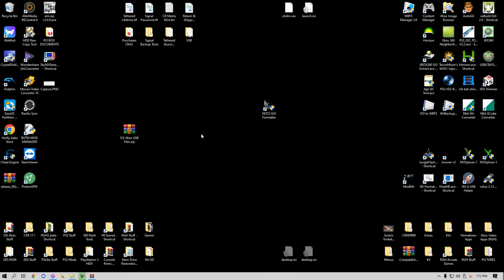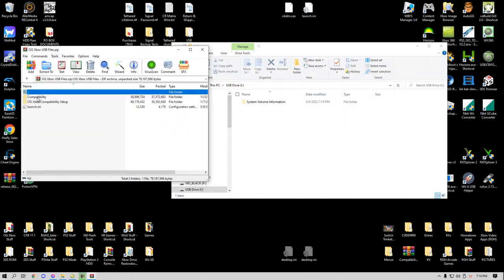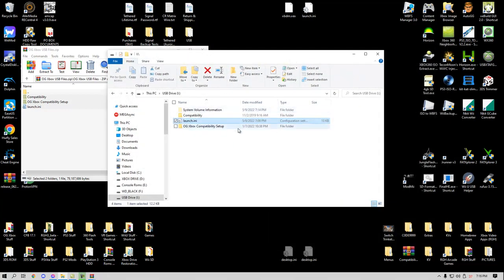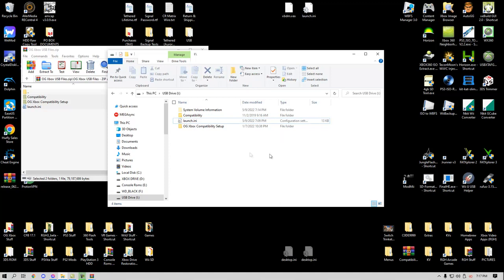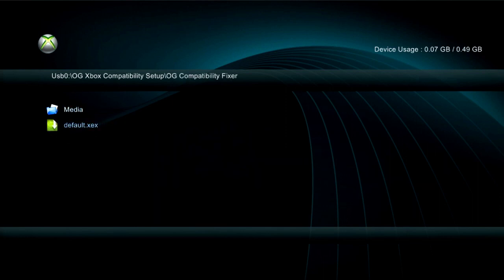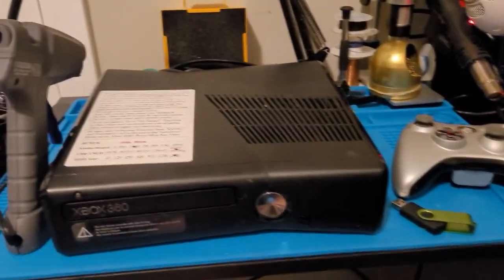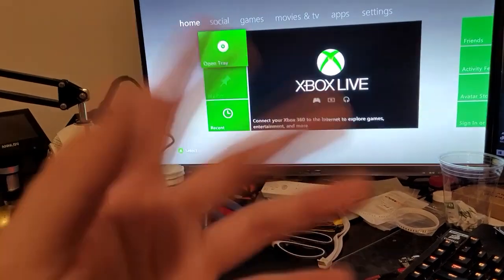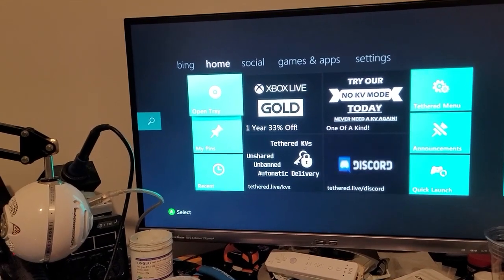How to play OG Xbox Games on a Xbox 360 RGH without changing Plugins (NEW 2025)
Hey guys this tutorial will show you the most convenient way to setup and play OG Xbox Games on an RGH. A lot of people get confused on how to get Original Xbox games to work on a 360 RGH. If you break it down into steps, its really not that hard. The video will go over everything listed and show you the easiest way to switch between OG Xbox Games and Normal 360 Games. The reset USB is a big part of this video. To play OG Xbox Games, you need to disable all plugins. The reset USB basically lets your console boot without plugins when the Xbox is turned on with the USB plugged in. That way you can choose when you want plugins disabled. If you wanna play OG Xbox Games, just boot the system with the USB plugged in and all your plugins will automatically be disabled. If you restart the console with the USb unplugged, it will go back to normal with all your plugins set up again. If you follow along with the video, it will all make sense:

1.) Run OG Compatibility Fixer App (Provided in the Download Link)
2.) Restart system after running Compatibility Fixer
3.) Move the Compatibility folder to the HDDX partition on the HDD
4.) Restart Again
5.) Create a Reset USB (This is optional but makes it a lot easier)
5.) Disable ALL PLUGINS (or use reset USB as shown in video)